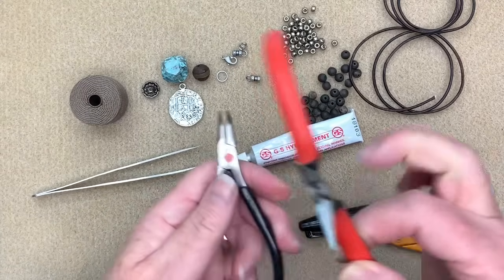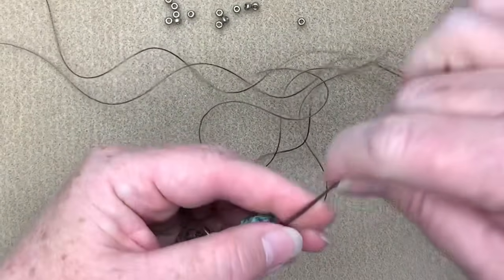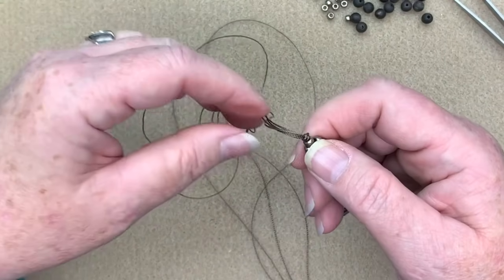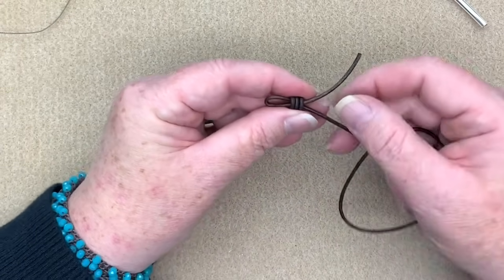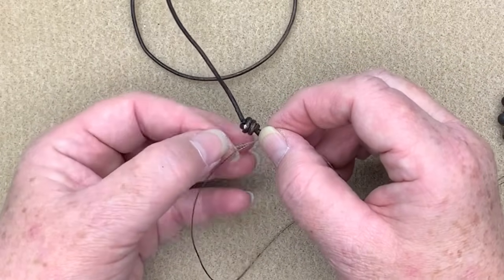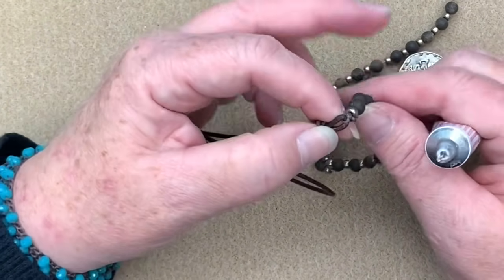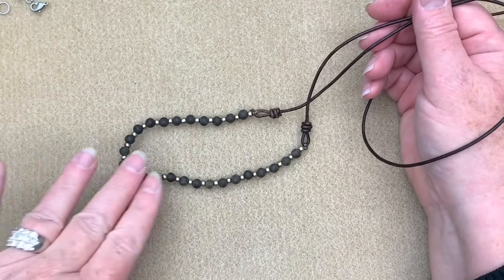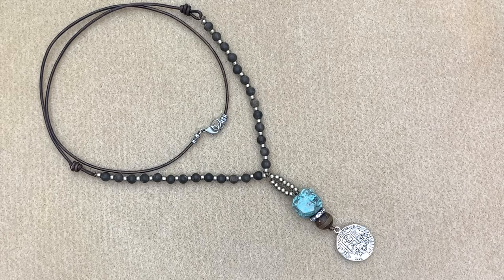DIY - Jewelry Basics - How To Make A Trendy Leather Necklace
Kellie with Kellie's Bead Boutique will show you how to use different types of jewelry mediums and blend them together.  Watch how she creates this trendy, casual and beautiful necklace

SOLD OUT!